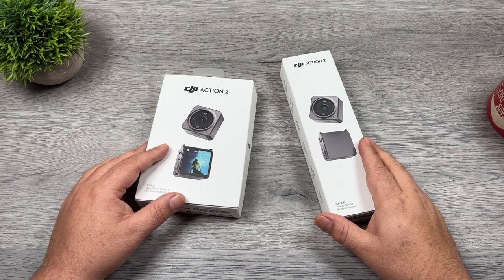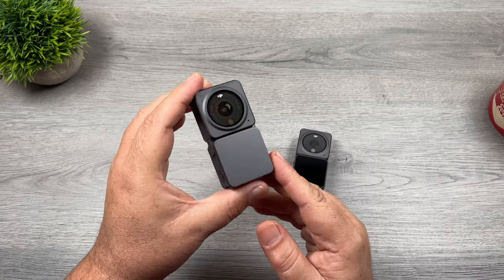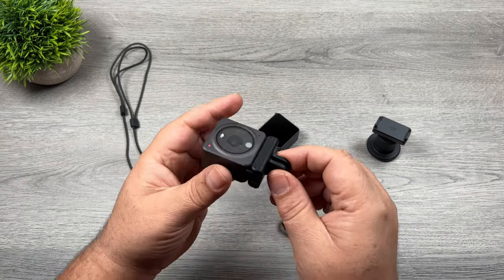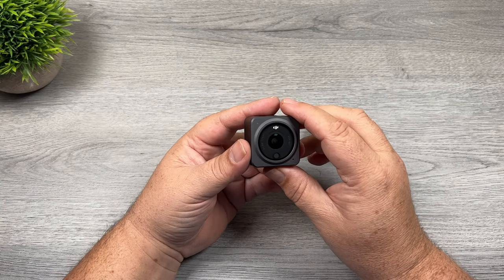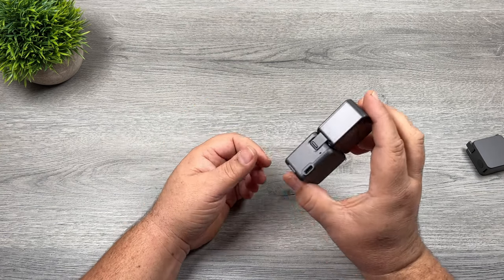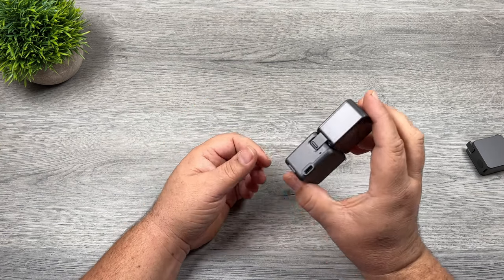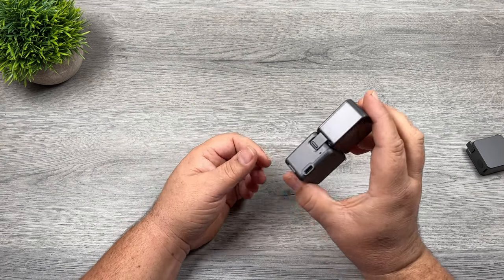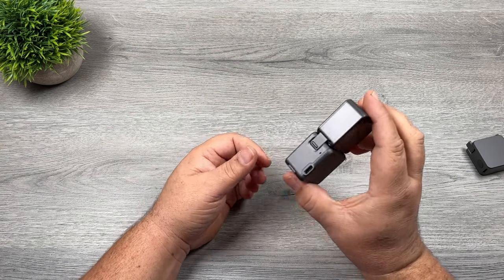DJI Action 2 Beginners Guide & Tutorial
If you have just purchased the new DJI Action 2 and want to learn how to use it, our beginner's guide and tutorial is a great place to start. We go over all the basics to help get you up and running with your new camera quickly. We based this video on the perspective of someone who has never used an action camera before and taking things slow right from the beginning. Topics include:
- Included Hardware
- Magnetic Mount System
- Best Memory To Use
- Charging the Action 2
- Activating the Action 2
- Updating The Firmware
- DJI Mimo App
- Filming Modes
- Menu Settings
- Voice Control
And many other topics, we also throw in some important tips along the way.

DJI Action 2 (USA)
DJI Action 2 (CAN)

Sandisk Extreme Pro 128GB (USA)
Sandisk Extreme Pro 128GB (CAN)

Sandisk Extreme Pro 256GB (USA)
Sandisk Extreme Pro 256GB (CAN)